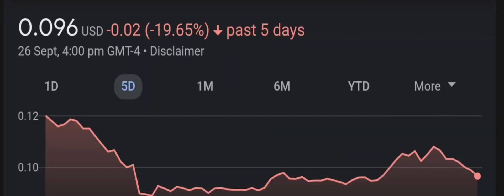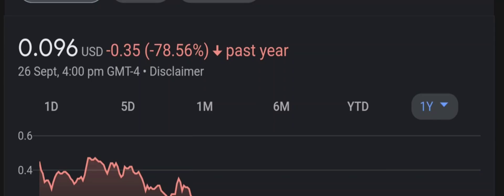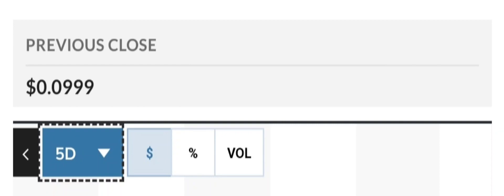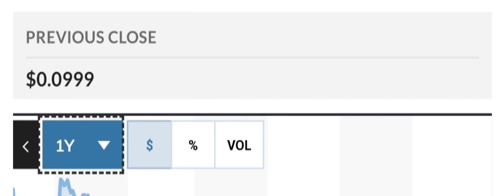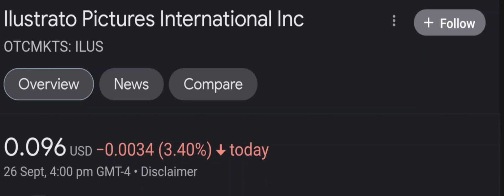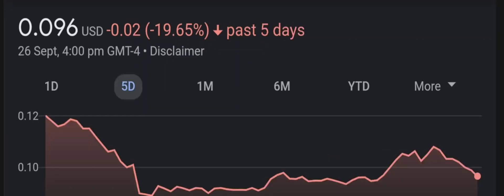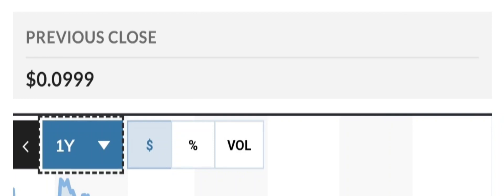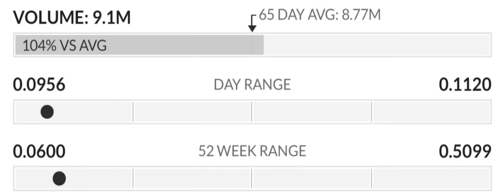ILUS STOCK REACTING TO BEARISH GOLD PANDA! BEARISH OR HUGE OPPORTUNITY ILUS STOCK NEWS TODAY